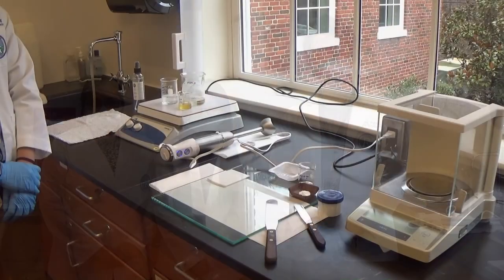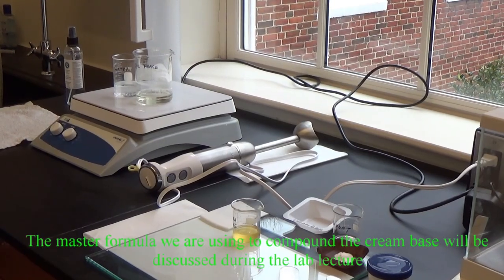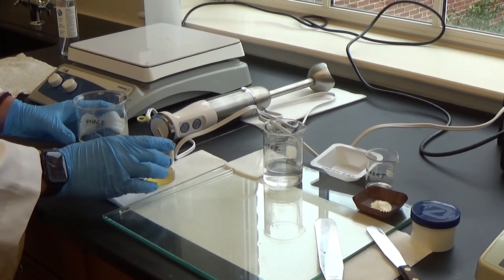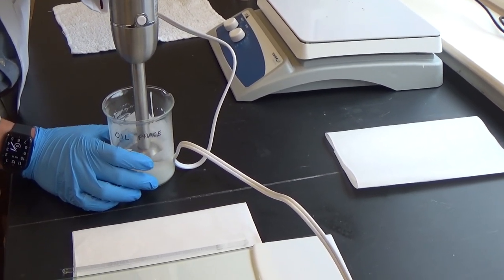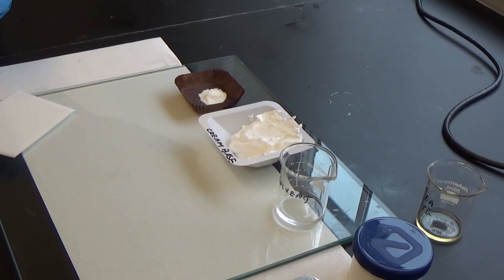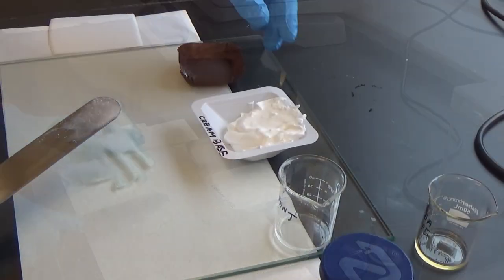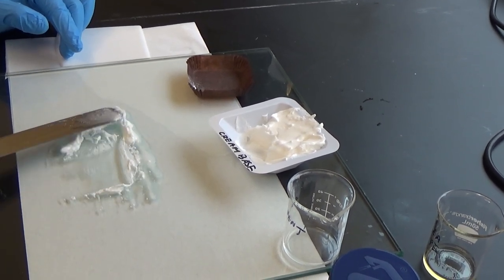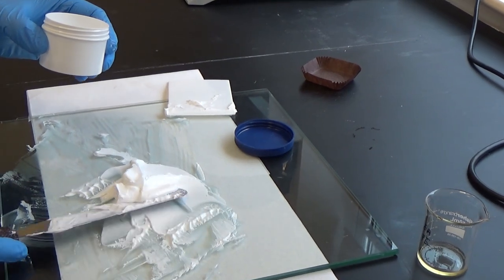How to Compound Topical Cream